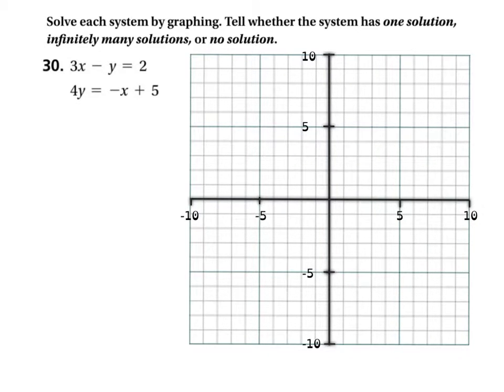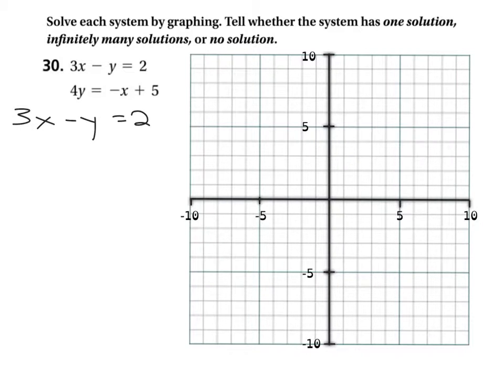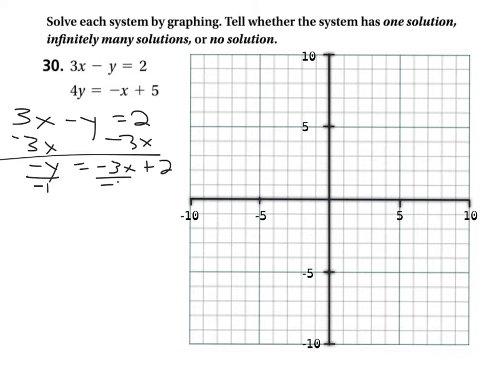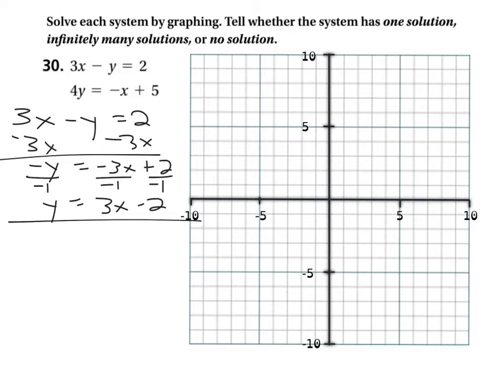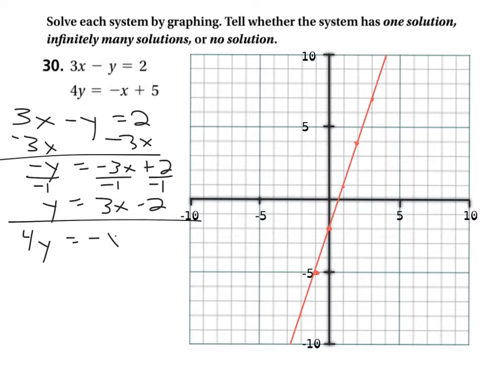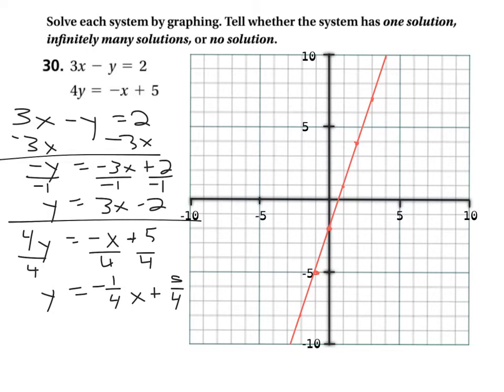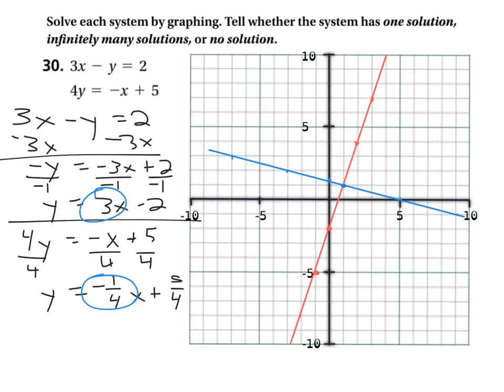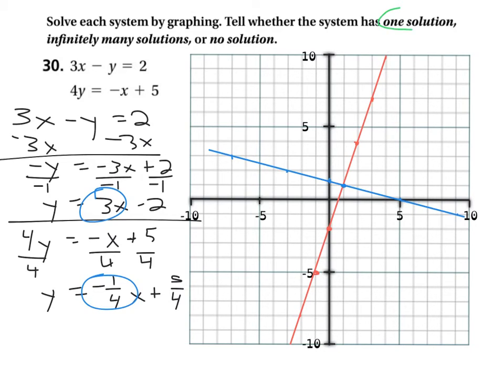Alg 1 Pgs. 367-368 # 30